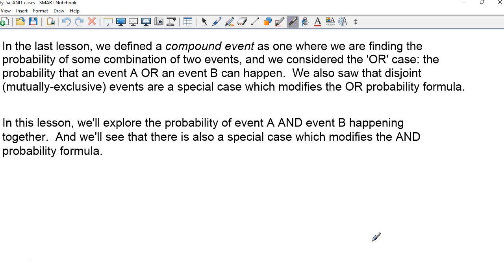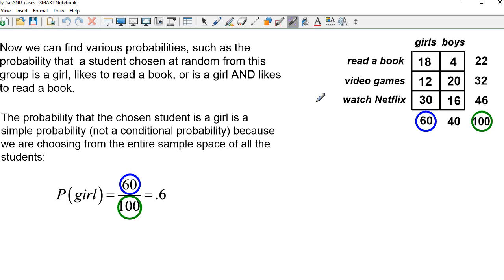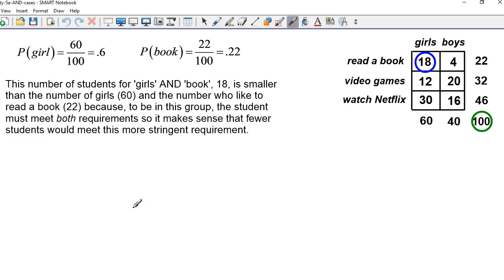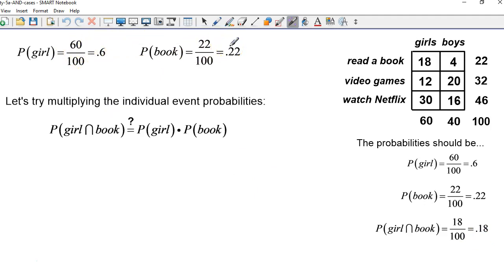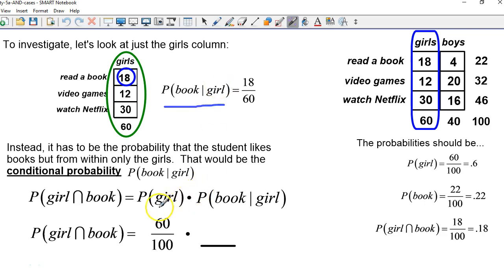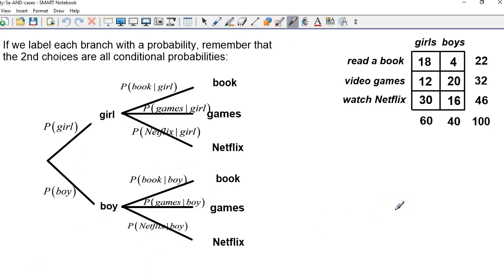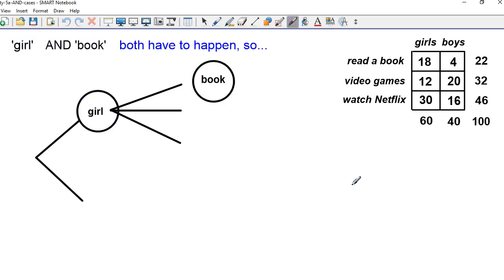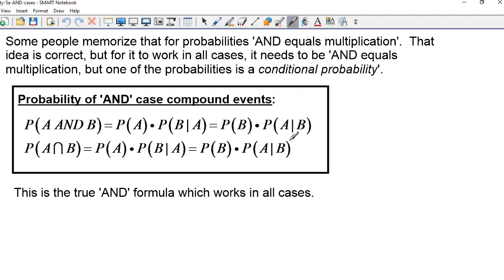Mr. Felling - Probability - Lesson5a - AND Cases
Probability of compound events for AND cases